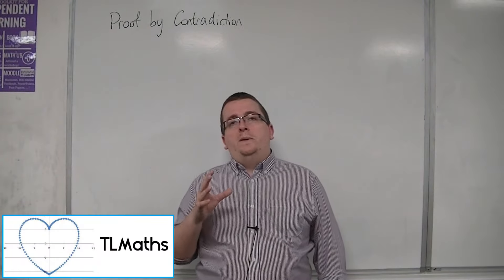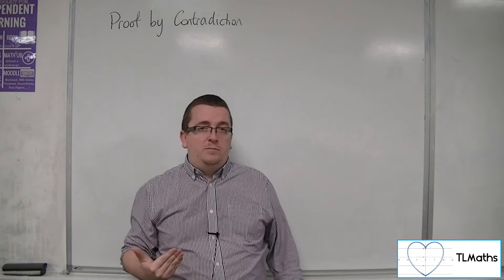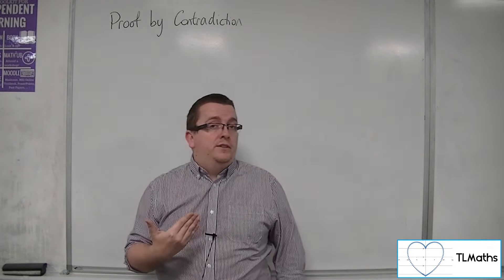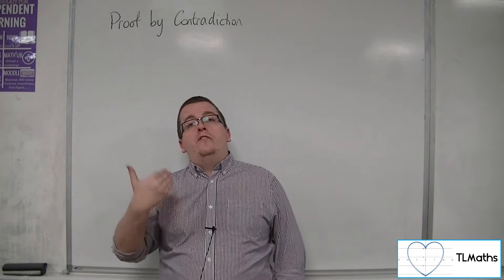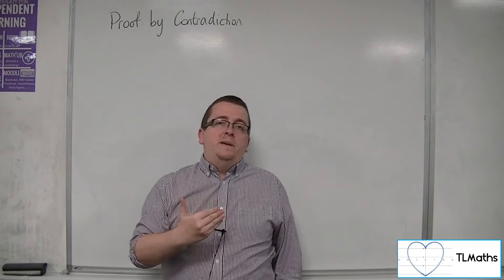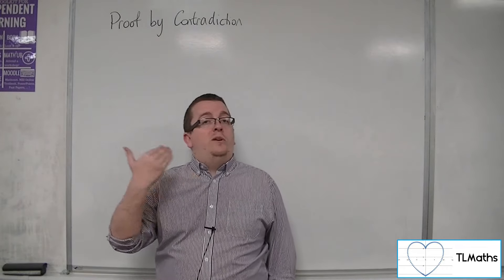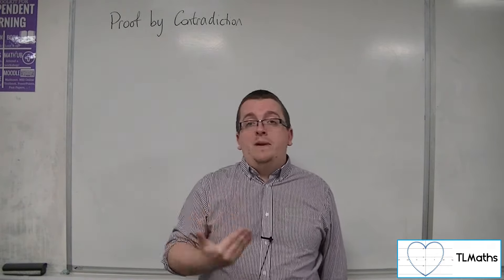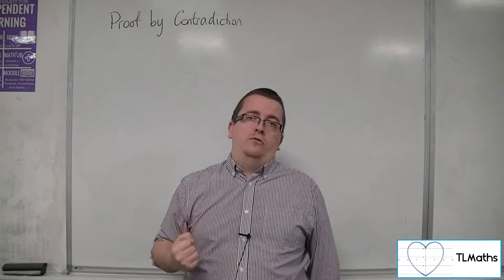A-Level Maths: A1-10 Introducing Proof by Contradiction